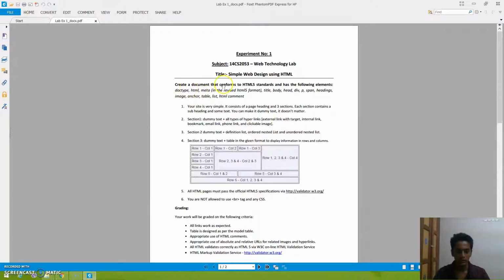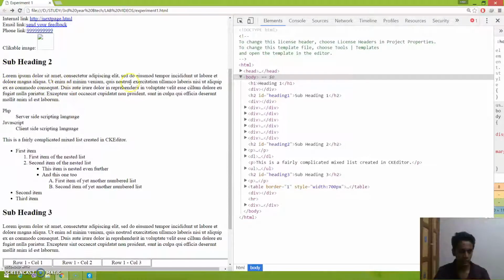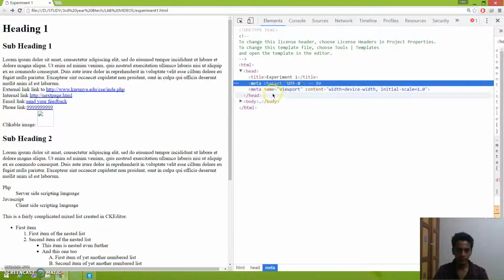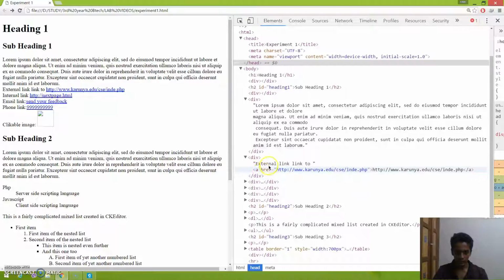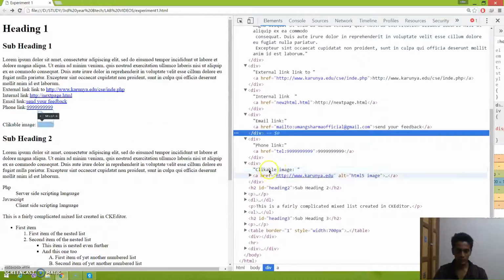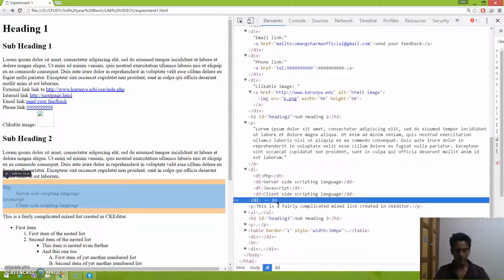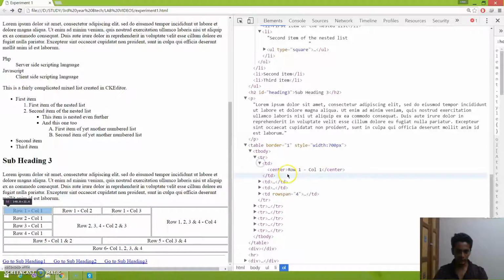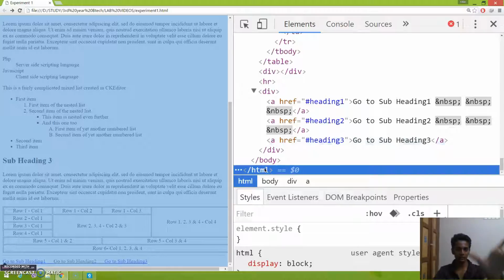EX1 Web Tech - Simple Web Design using HTML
This is my first new video about how to create a web page in HTML for web technology lab.